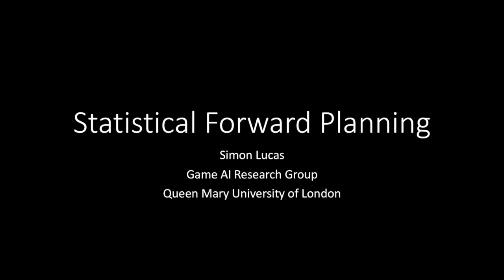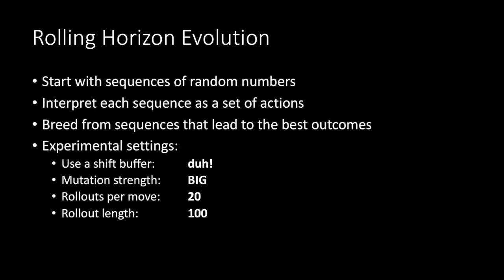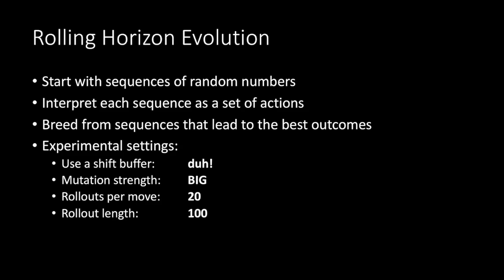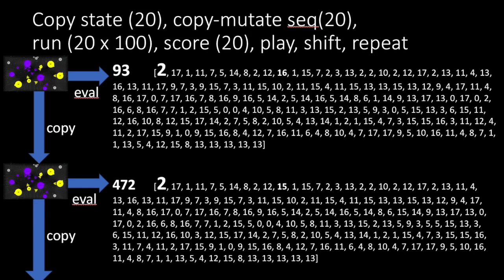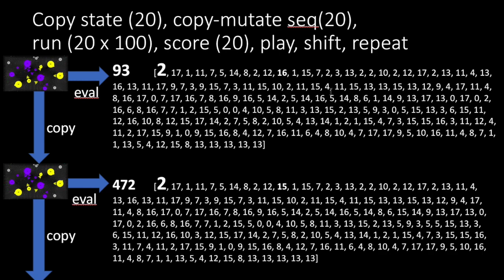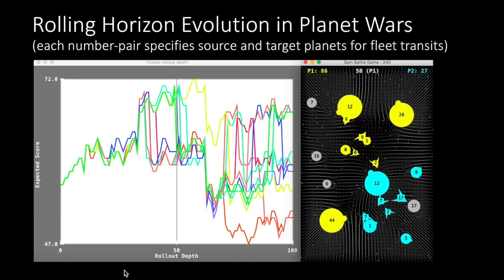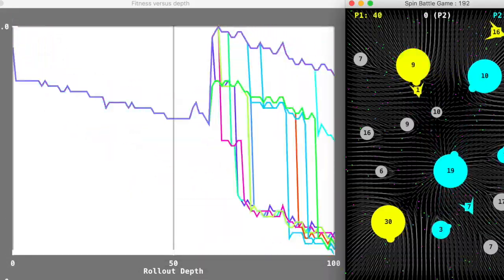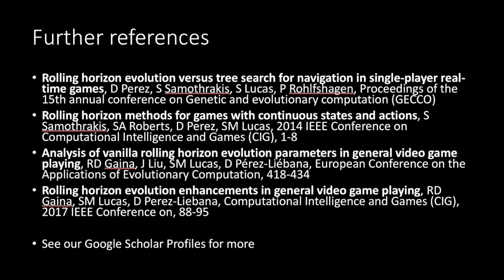Statistical Forward Planning (SFP)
General Game AI with Rolling Horizon Evolution